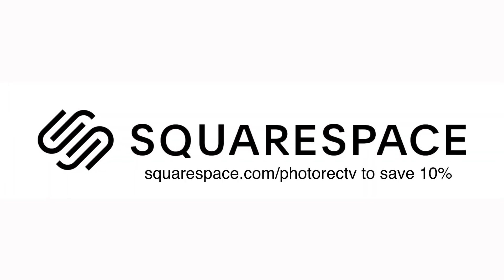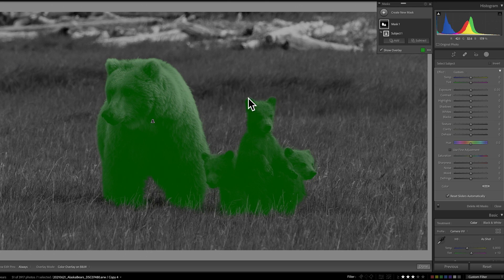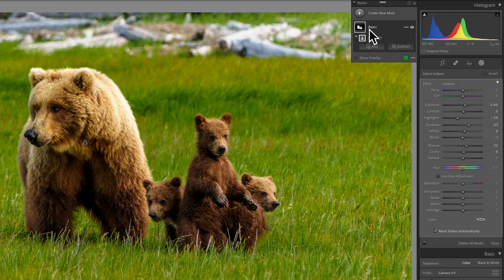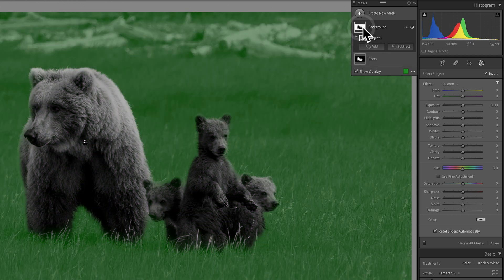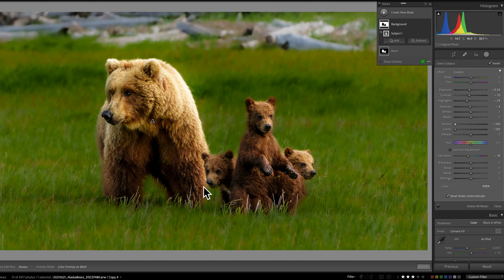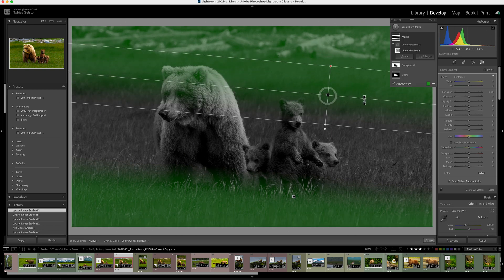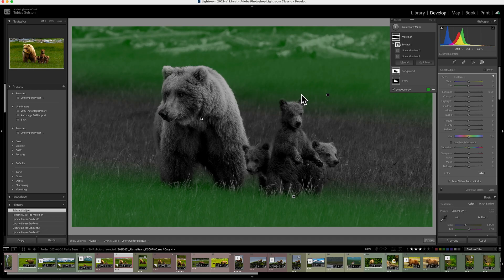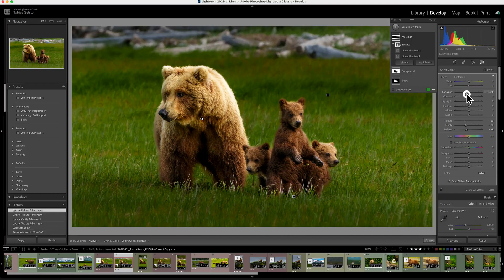Power Trick for Lightroom Masking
Video info